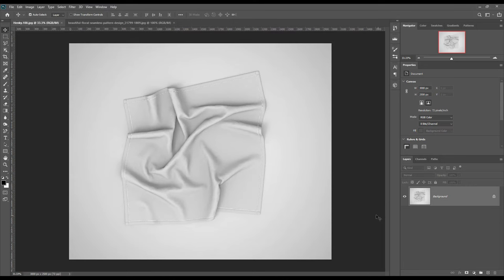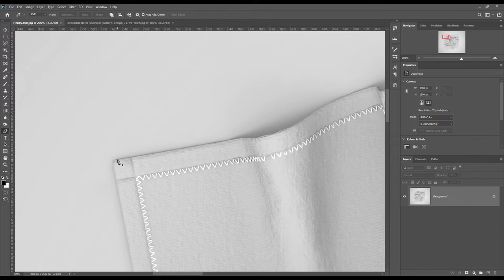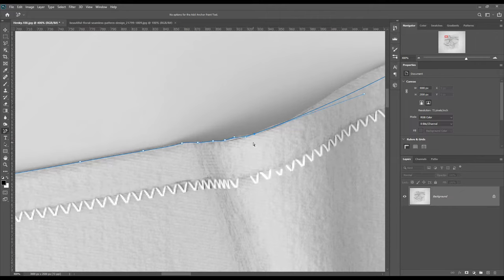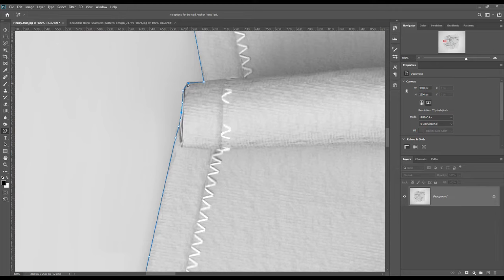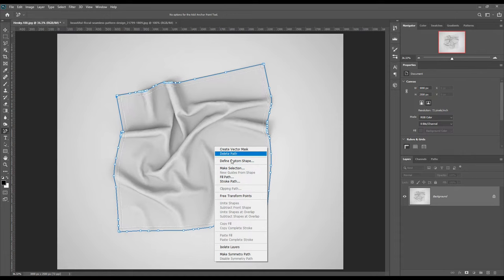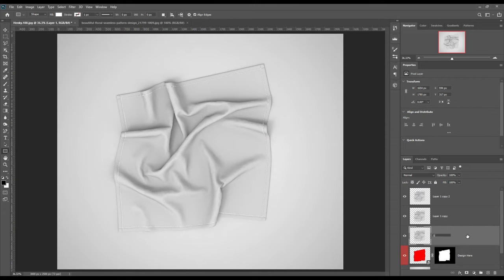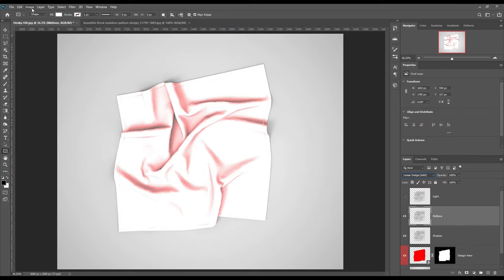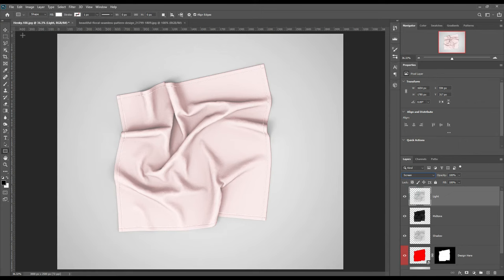How to make a handkerchief mockup| Photoshop Mockup Tutorial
Hi toady we have included a small tutorial of handkerchief mockup for you. We hope you will
like it. So start your Photoshop and create your own design